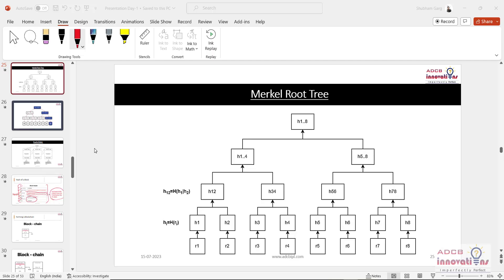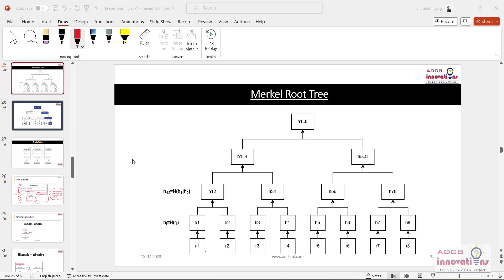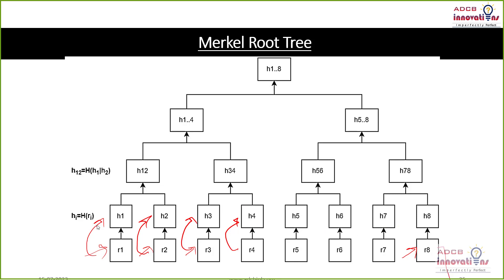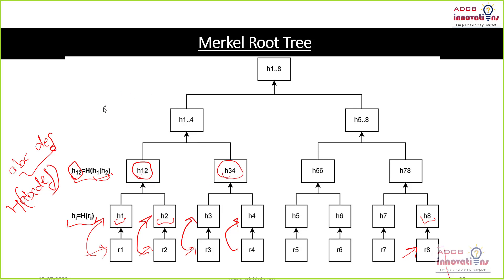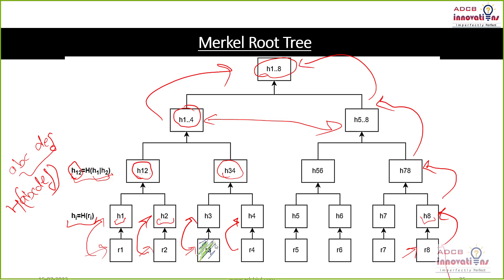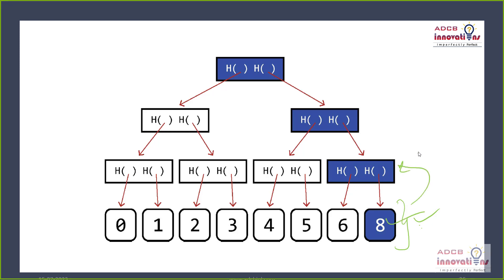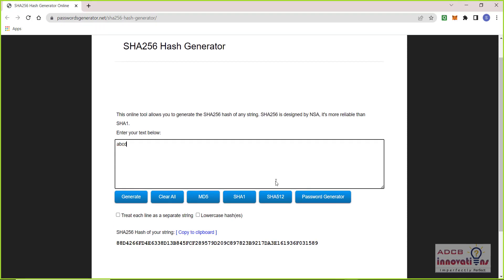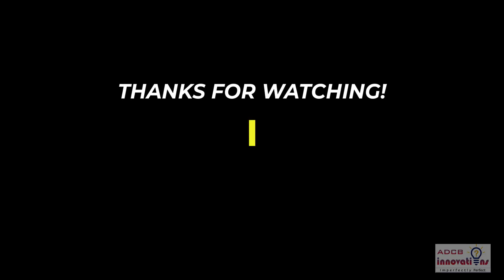Merkle Root Tree | Blockchain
4) Install “Truffle” for node.js:-
We will use Truffle to publish smart contracts. Installing Truffle is as easy as typing "npm install -g truffle"

5) Install Ganache:-
We will use this to run a personal blockchain on our own laptops

6) Install Chrome browser, if you don't already have it:-

7) Install Chrome extension "Metamask":-
We will use this to talk to the public Ethereum blockchain from our laptops. You must have Chrome browser installed prior to this step. Open the link using Chrome.